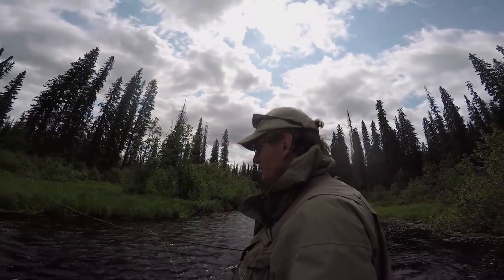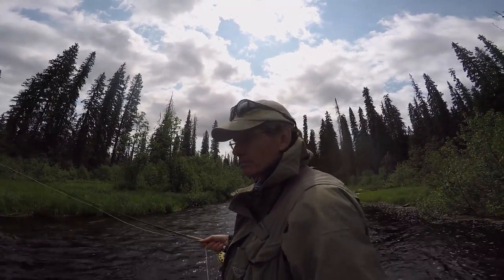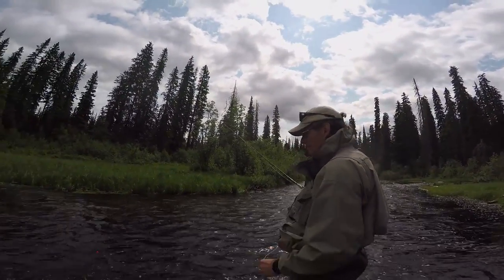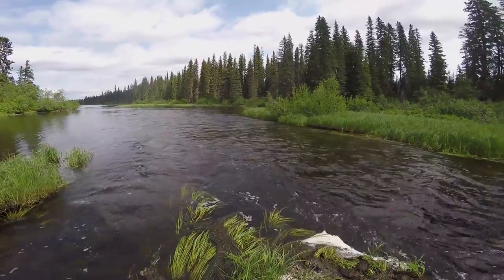The World of Whitefish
Spent the day out fly fishing for whitefish on a local creek
They are a great sport fish that do not get a lot of respect. Lots of gopro and underwater footage of fishing rising up to take a fly on the surface.